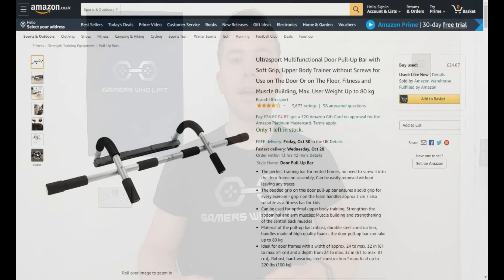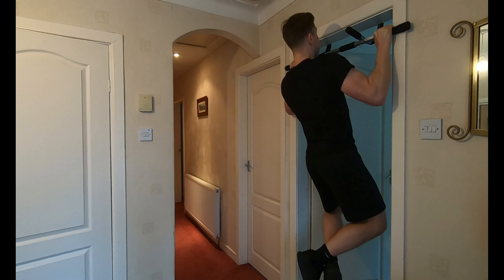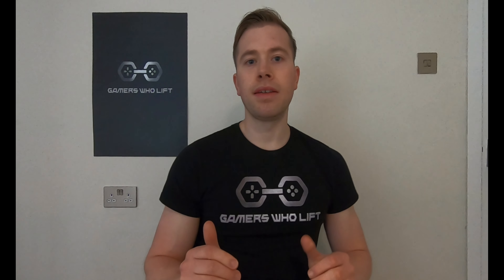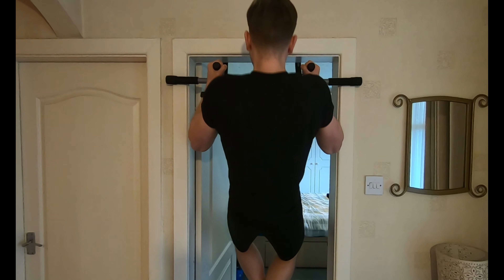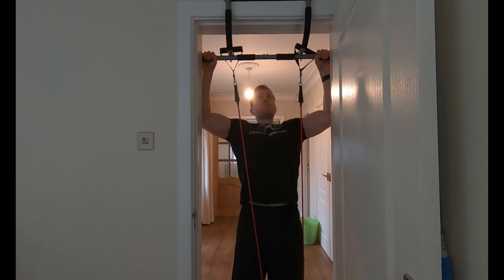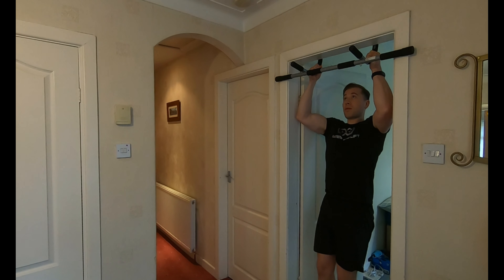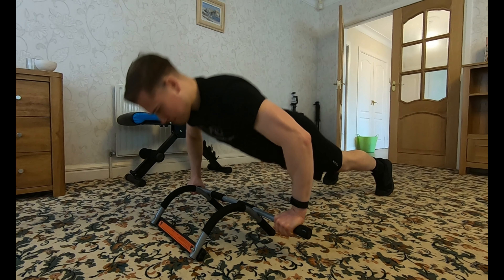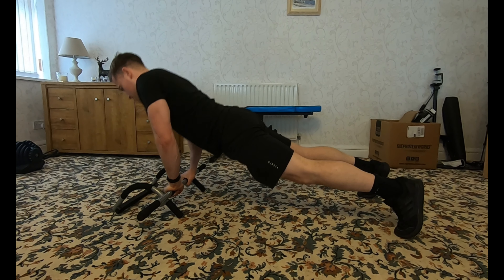ULTRASPORT Pull-Up Bar Review!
When looking to Level Up your home strength training a good pull-up bar is a great addition to your inventory list

In today's video I show you my full review of the ULTRASPORT Pull-Up Bar

To get involved in a community full of gamers levelling up their fitness join GAMERS WHO LIFT today!